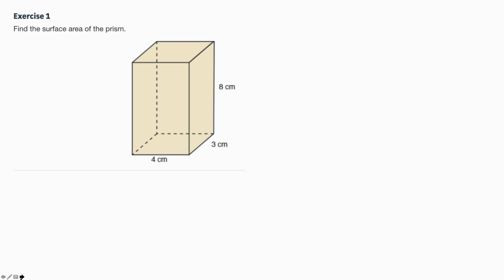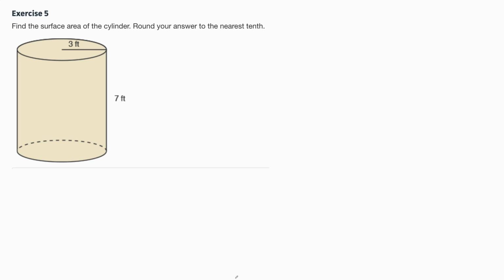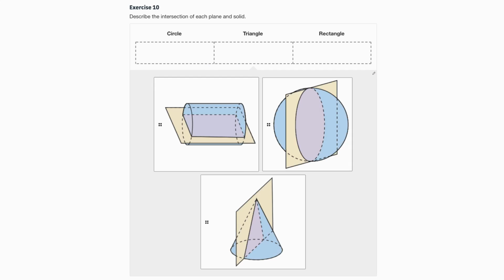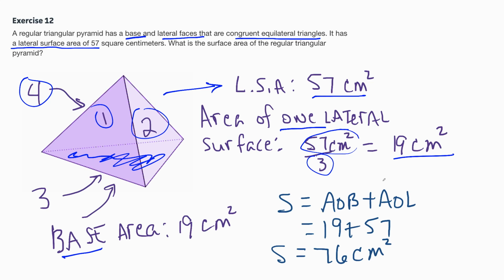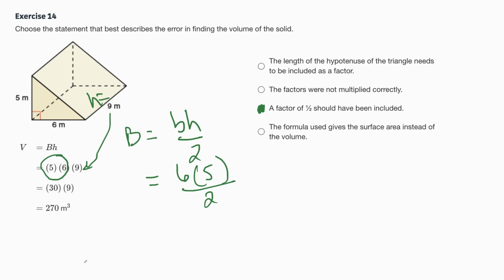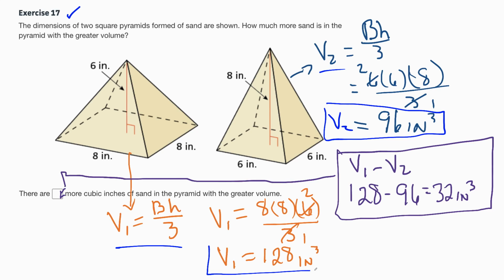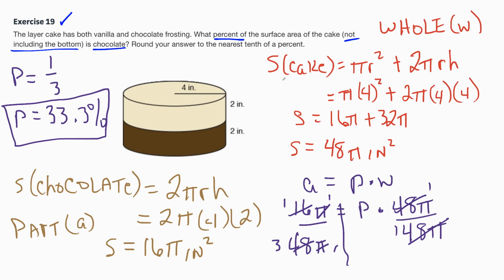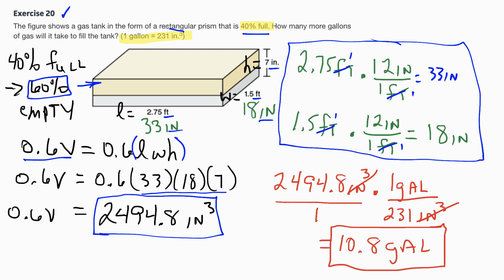Chapter 9 Practice Test Answer Key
In this video, I review the problems from the Chapter 9 Practice Test.